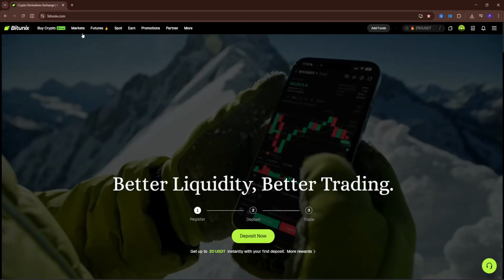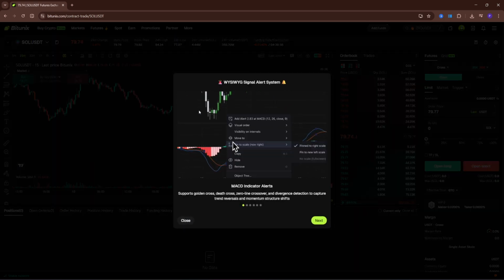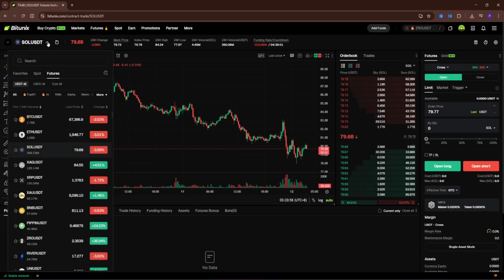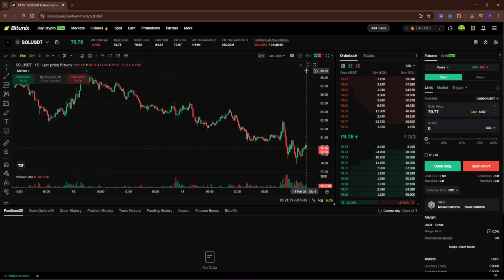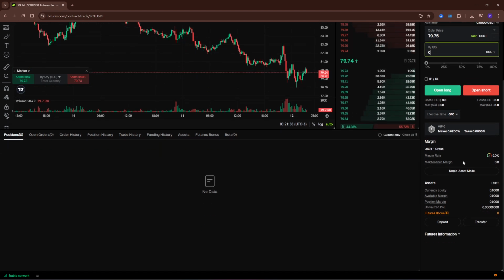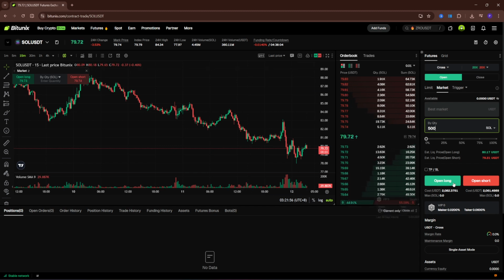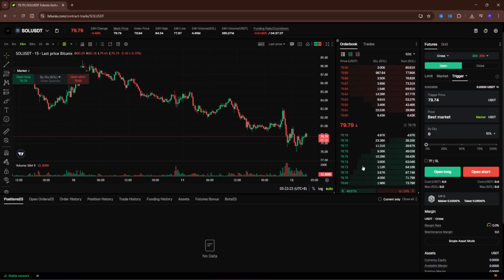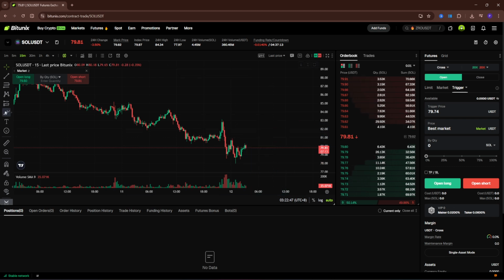How To TRADE On Bitunix (QUICK & EASY) 2026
In this video, I'll show you how to trade on Bitunix step by step. This is a full guide on how to start trading on Bitunix, place buy and sell orders, and use the trading platform in 2026. If you've been wondering how to open a trade on Bitunix or how crypto trading works on Bitunix, this is the video you need to watch! 📈💰🚀